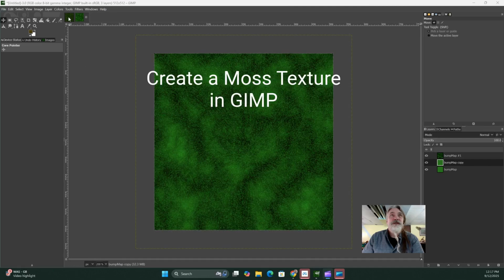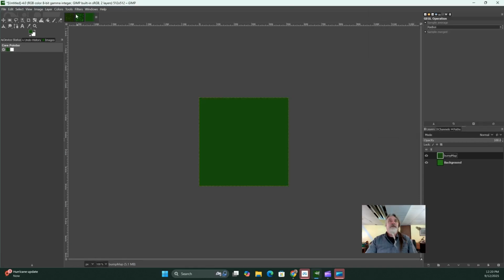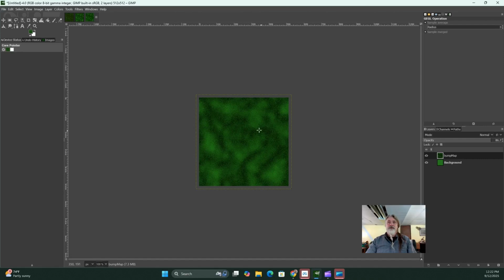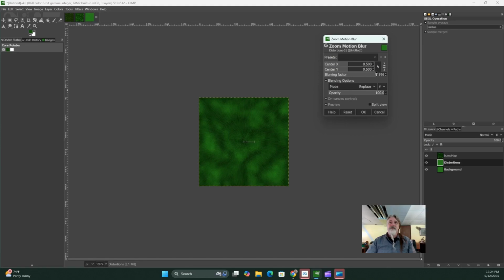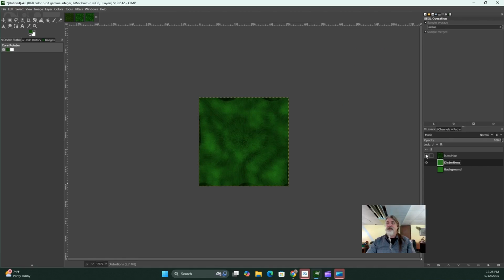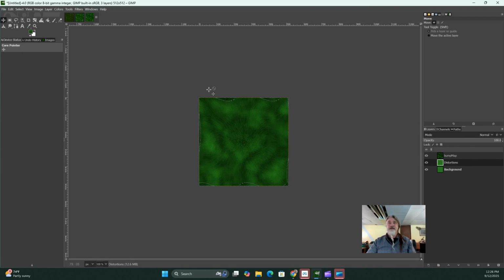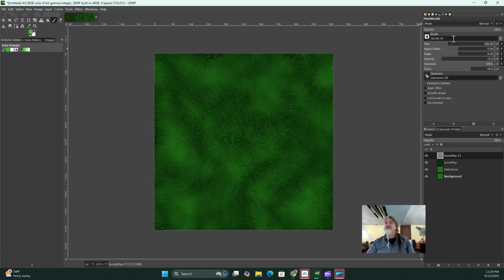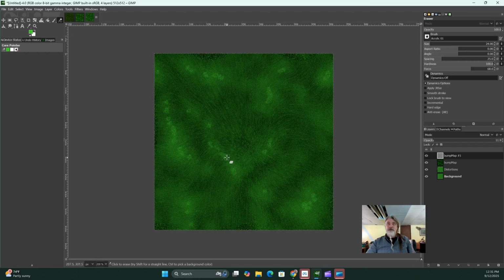Create a Moss Texture in GIMP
🌿 Make your own moss texture in GIMP!
In this video, I’ll show you how to build a realistic moss effect step-by-step using filters, noise, and blending layers. We’ll create soft, organic patterns with motion blur and ripple distortion, then finish it off with painted highlights for a natural look.

🟢 What You’ll Learn:

Setting up a green base texture

Using HSV and solid noise for texture depth

Creating organic fronds with motion blur

Adding random distortion and highlights

Adjusting opacity for layered realism

Perfect for game textures, environment art, or digital painting backgrounds!